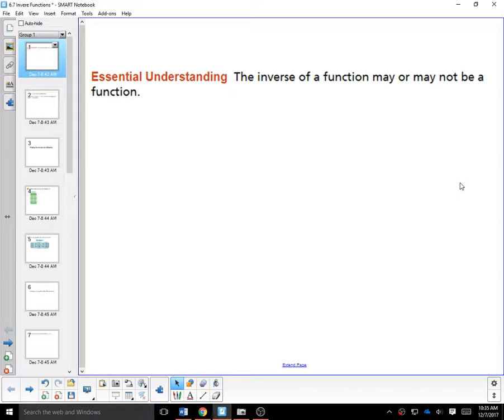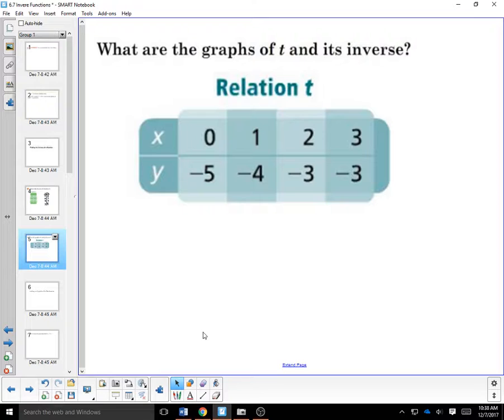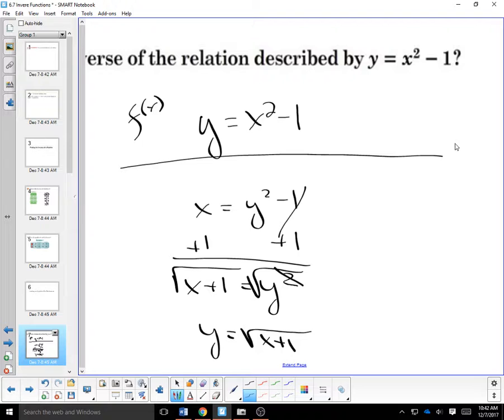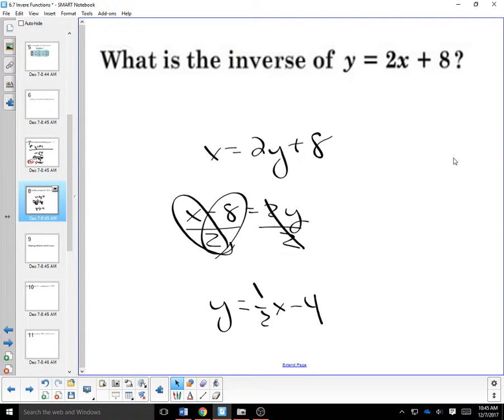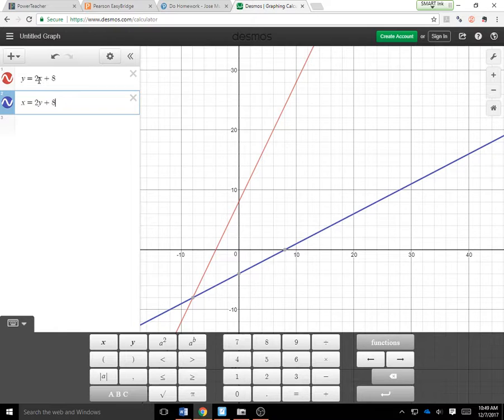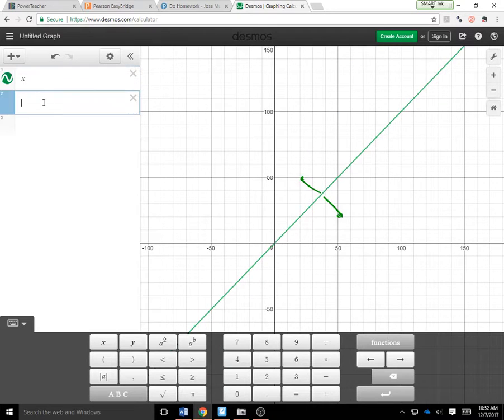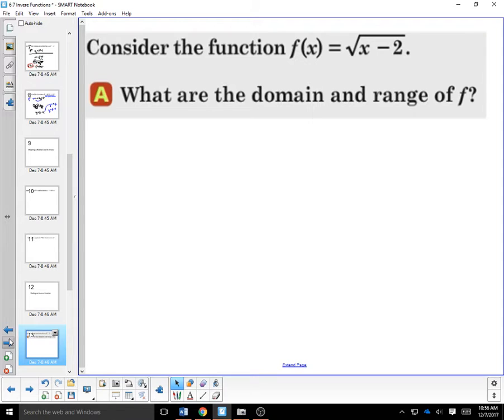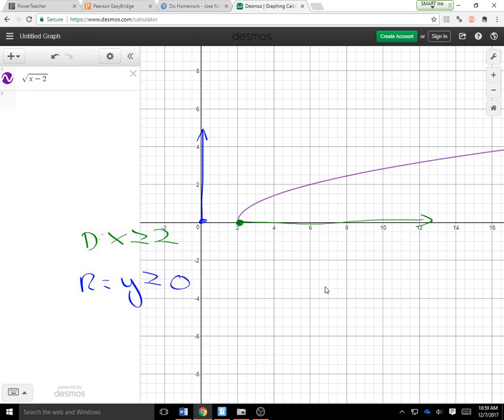12/7/17 6.7 Inverse functions